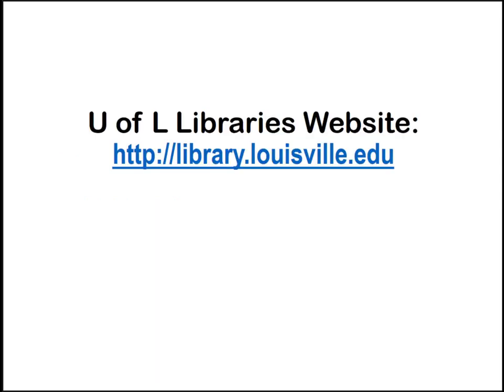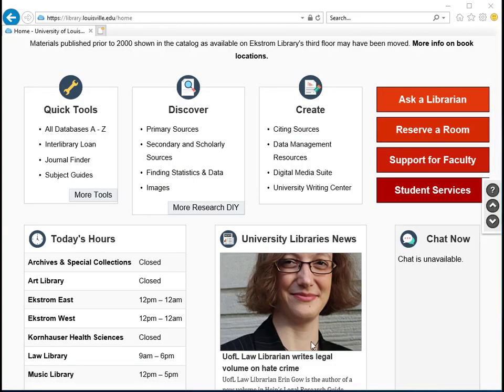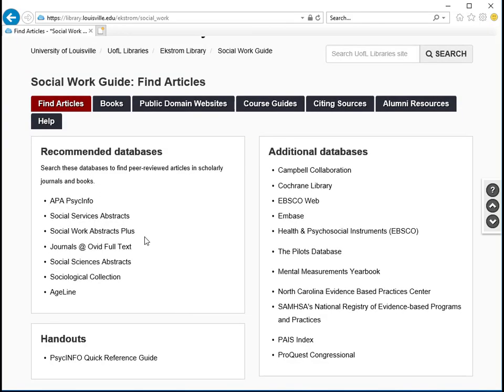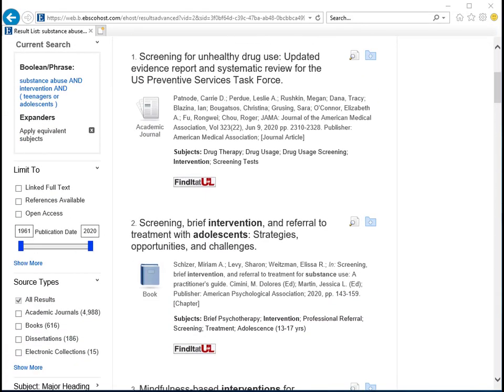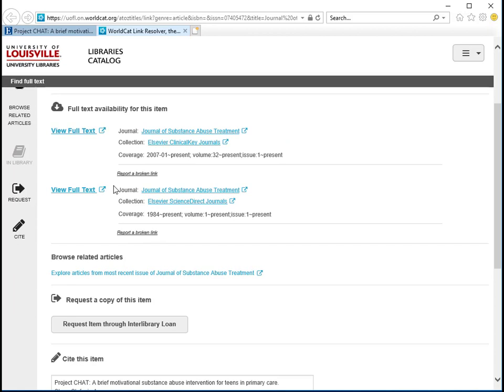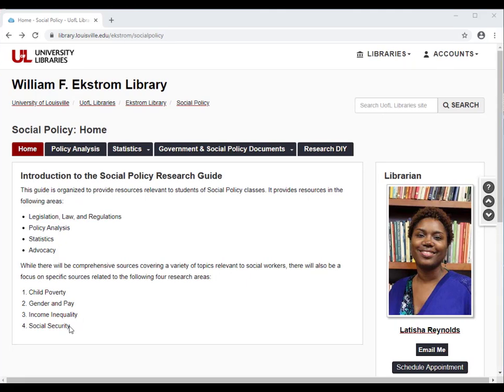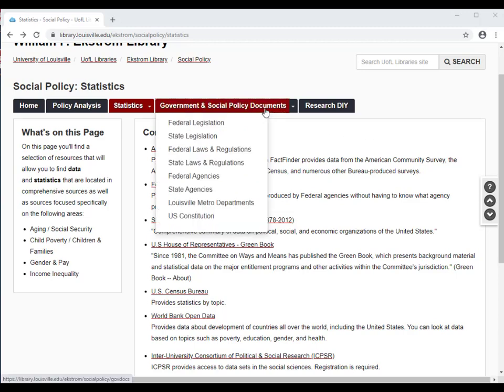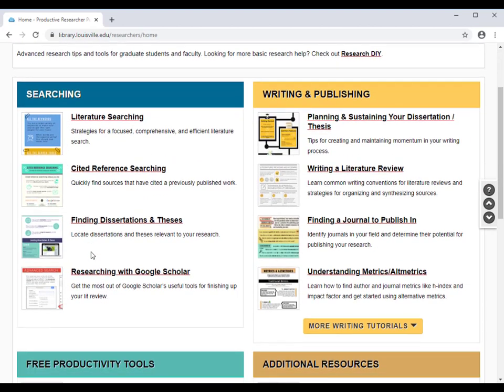Social Work/Social Policy Resources 2020